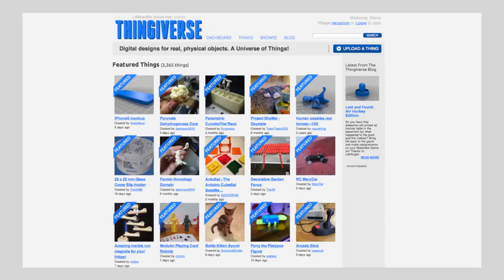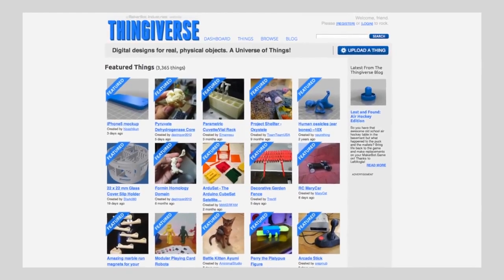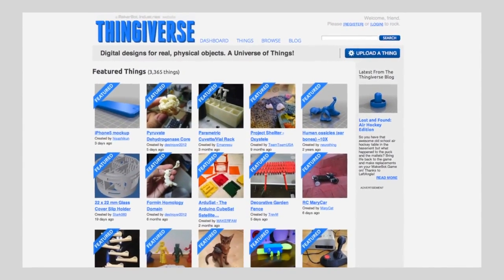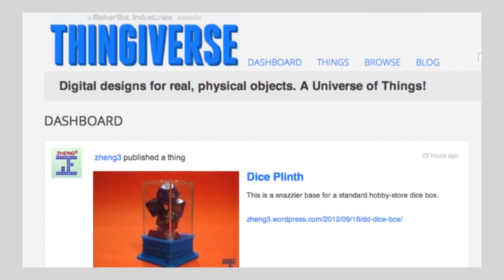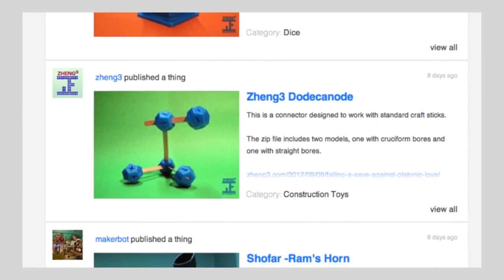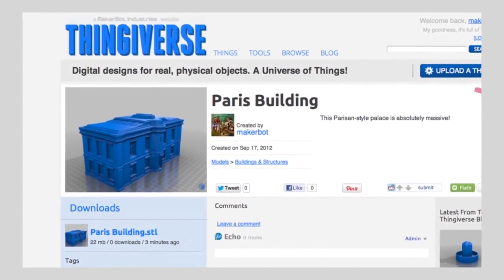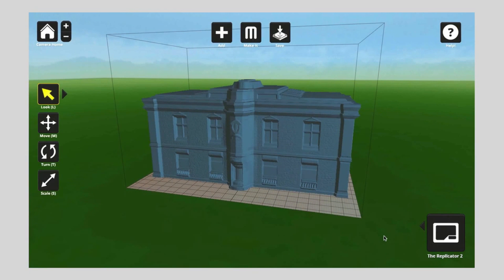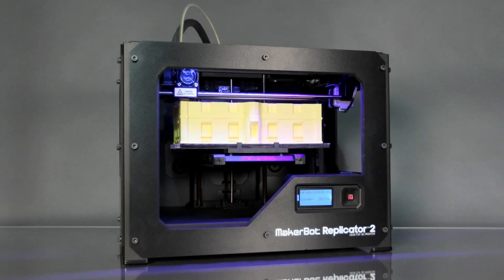MakerBot Replicator 2 3D Printer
MakerBot Replicator 2 - 3D принтер второго поколения, произведенный американской компанией MakerBot Ind. Подробнее на